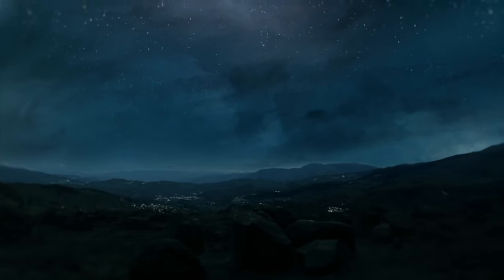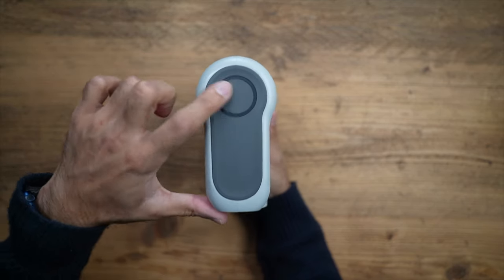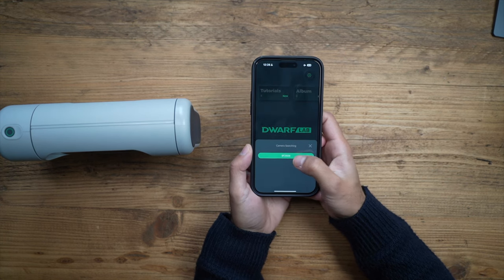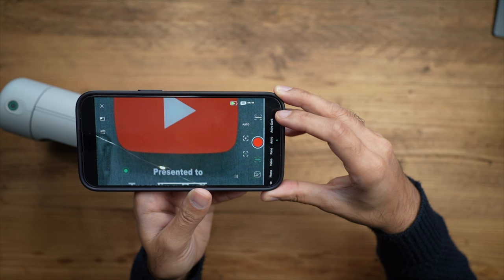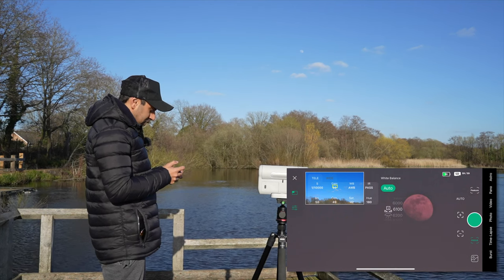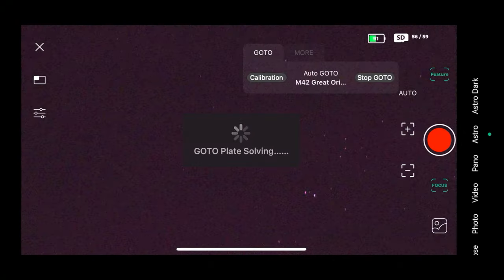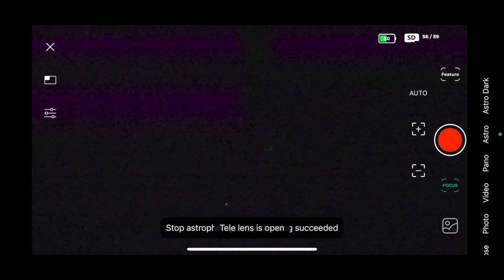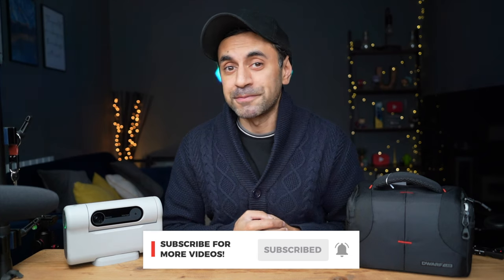Introducing - The Dwarf II Smart Telescope - Astrophotography for Beginners!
This is the brand new Dwarf II by Dwarf Lab, an AI Powered Smart Telescope that can produce amazing photos of nature, wildlife, landscapes, and more importantly, space! Take your Astrophotography to the next level with the easy to use Dwarf II !

Indiegogo Listing

Dwarf II firmware updates and general news:

Dwarf II Beginners guide tutorials:

0:00 - Introduction
1:28 - Unboxing
2:56 - Design Overview
5:02 - Specifications
6:35 - Dwarf Lab App Overview
11:15 - Nature Photography & Videos
14:18 - Astrophotography
22:46 - Final Thoughts

MY FILMING ACCESSORIES:
4K Monitor
Studio Ring Light